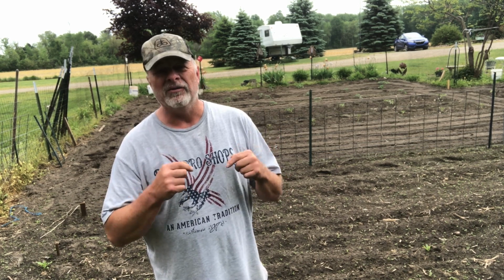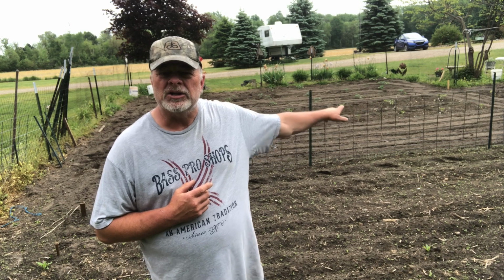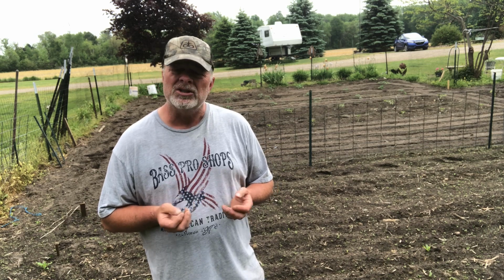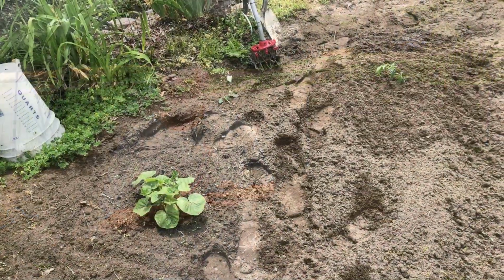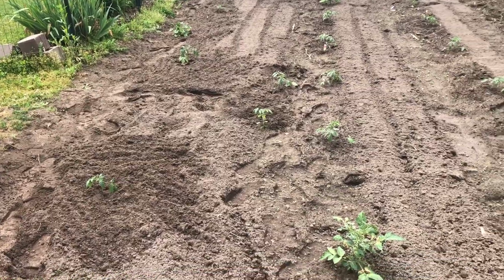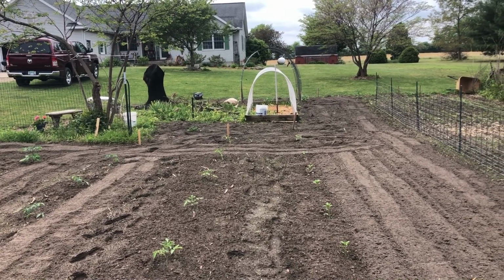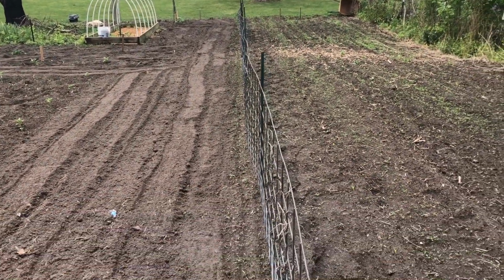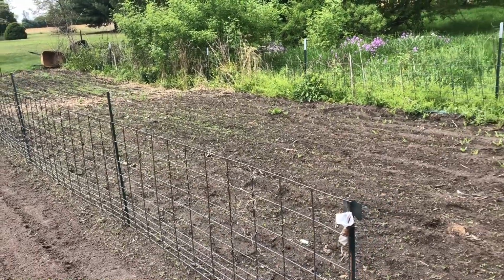How to plant our Garden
This year after a year off from gardening, we are back in the dirt!
Last year our 1980's Troy Bilt could not be repaired so we took a year off from planting our garden. but we recently purchased another Troy Bilt Horse and back to family roots we go!
This video we have the garden planted and are waiting for the beans and corn to fully emerge and then we will tackle the job of weed control. We will make a Gardening Playlist for all of our future gardening videos as well as building a chicken coop and anything else related to our homestead.

We hope you enjoy and follow along with us!